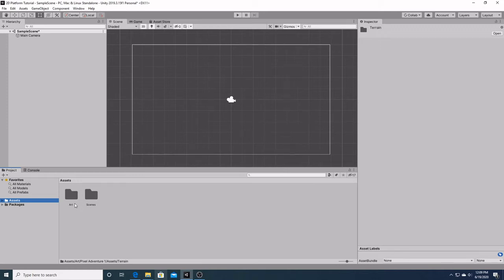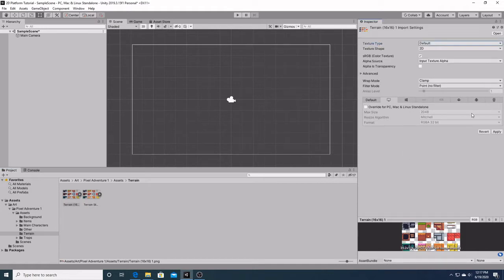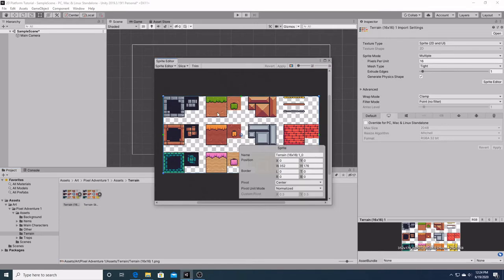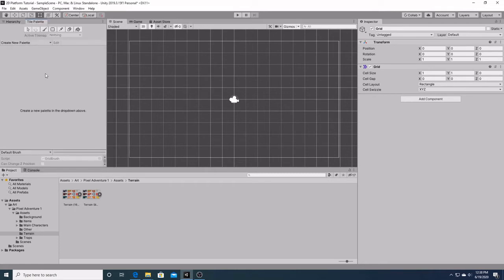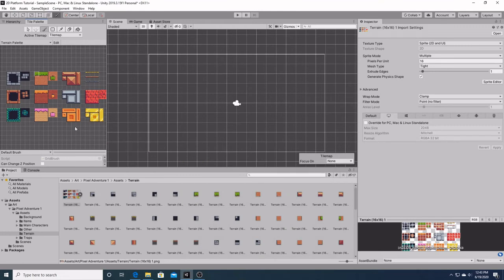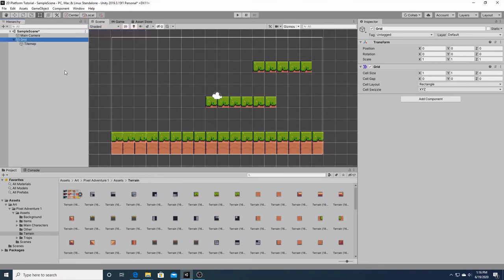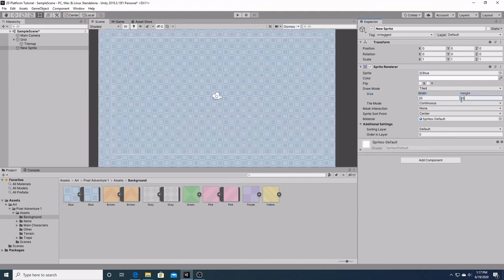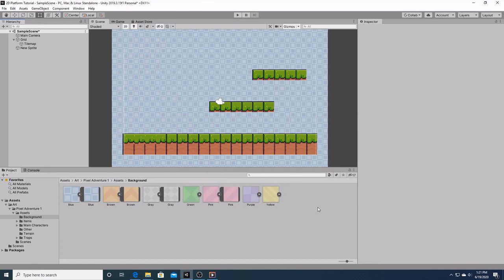Unity 2D Platformer Tutorial For Beginners: 03 Background and Terrain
This tutorial series will show you how to create and publish a 2D platformer in Unity. In this video we will be adding background and terrain to our game.